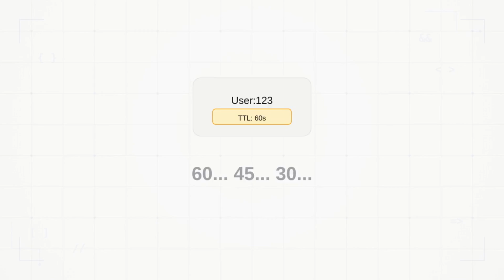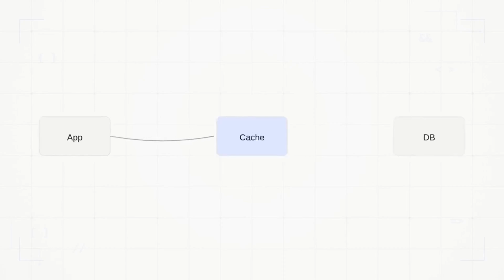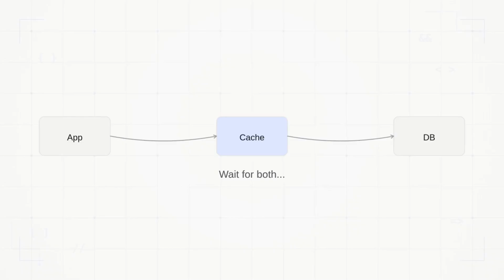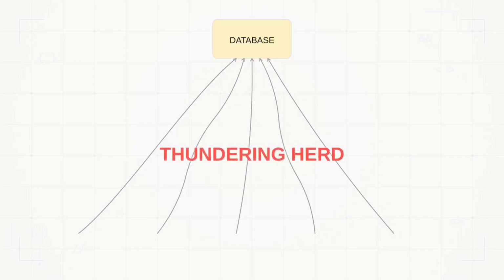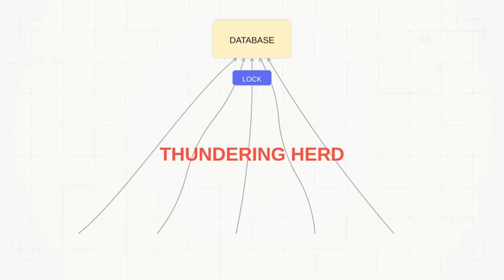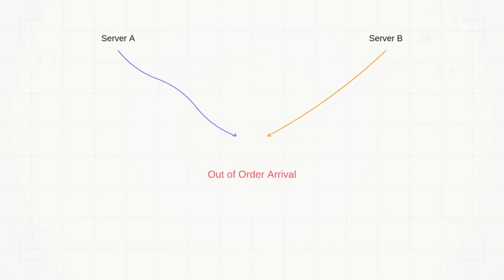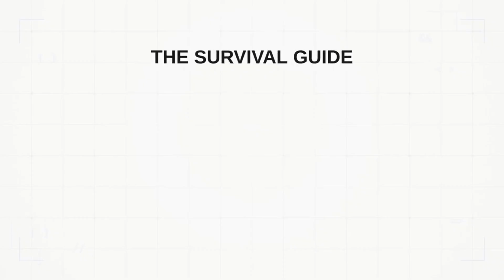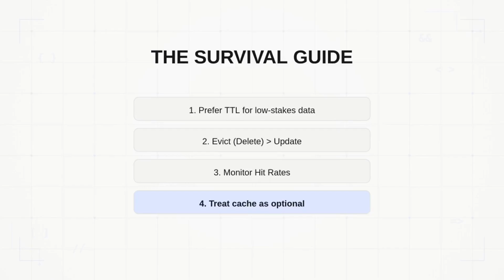The Cache Invalidation Nightmare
Why cache invalidation is one of the two hardest problems in computer science. Learn strategies like TTL, write-through, and how to avoid the thundering herd.

📚 Chapters:
0:00 - Intro
0:08 - The Hardest Problem in Engineering
0:24 - The Anatomy of a Cache Hit
0:43 - Strategy 1: Time to Live (TTL)
1:30 - Strategy 2: Write-Through Caching
2:20 - The Thundering Herd Problem
3:11 - Race Conditions and Versioning
3:55 - Guidelines for Sanity
4:48 - Outro